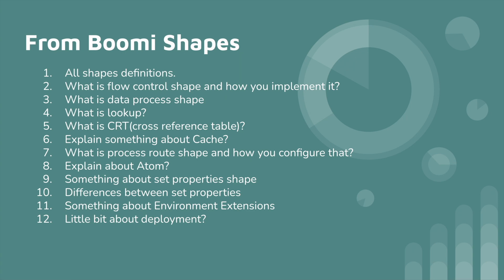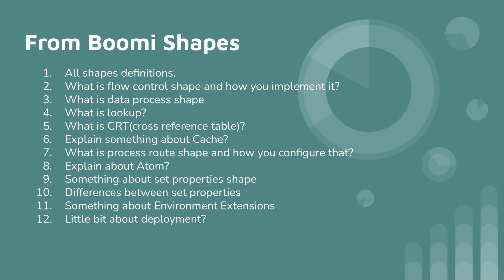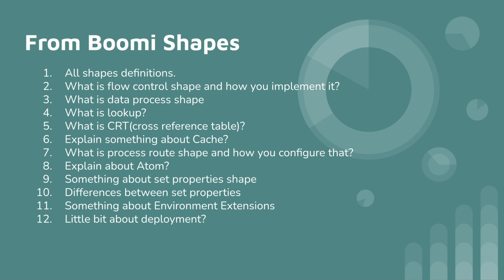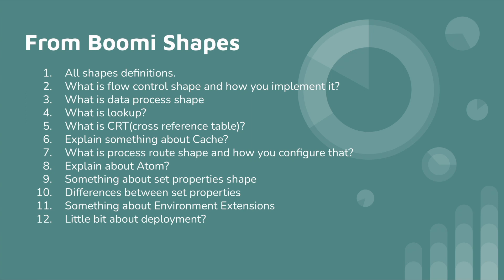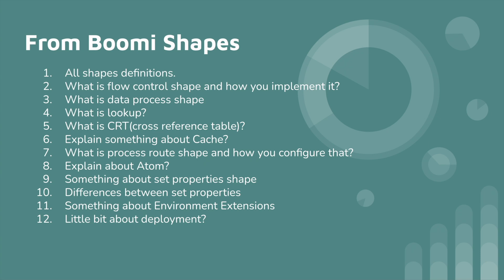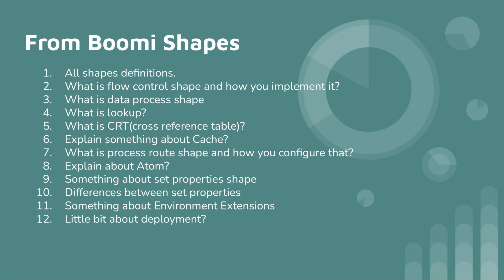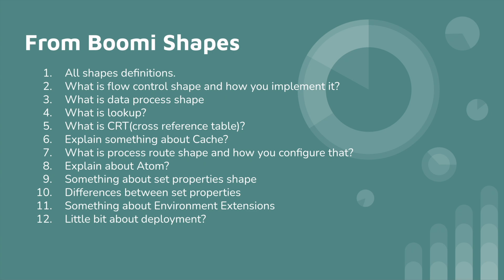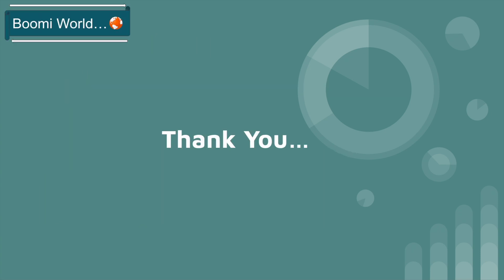Dell Boomi Interview questions|part2| IT Interview questions|BoomiWorld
Hello Everyone,

In this video, I am providing some sample Dell Boomi interview questions.